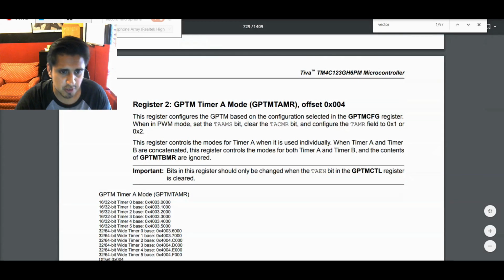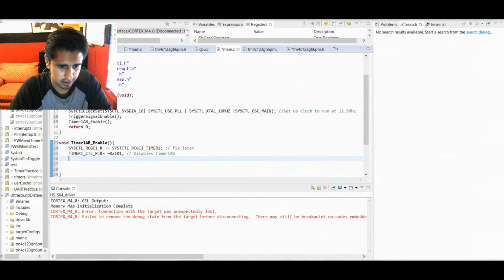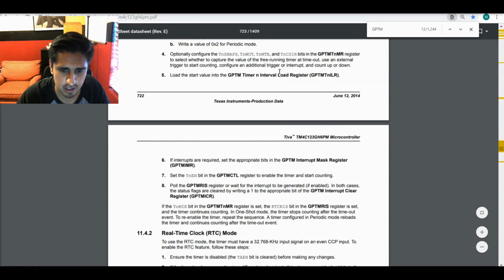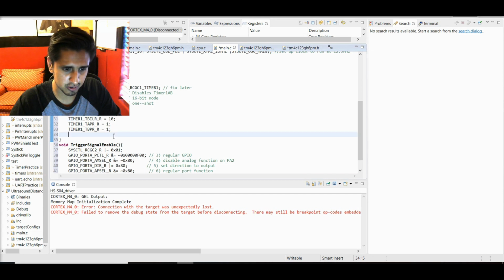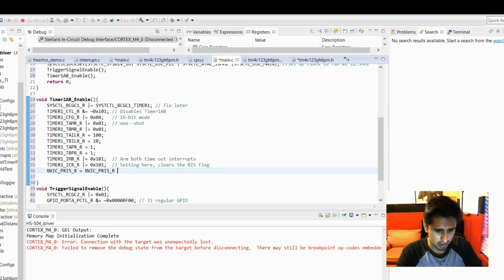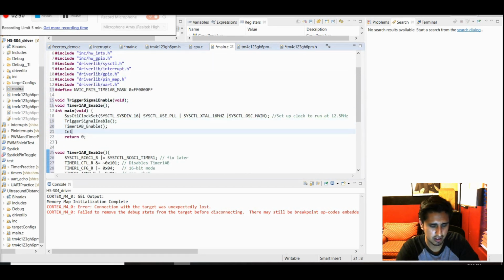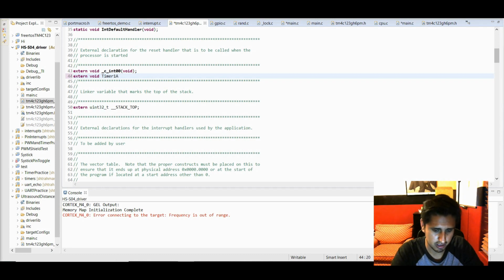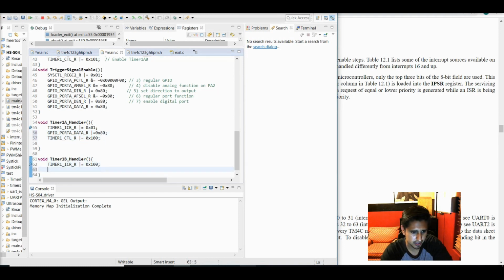Embedded Systems: Driver for Ultrasonic Distance Measurement Sensor (Part II coding)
Greetings,
This the programming implementation for the ultrasonic distance measurement sensor driver for the Tiva ARM Cortex M-4 Microcontroller. We apply a bare-metal approach by programming the MCU's registers directly given the information from the datasheet as well as specifications from the sensors data sheet.
Please watch the theory behind the driver before jumping into this implementation.
Hope this information is useful, the main thing to learn is the mindset behind solving these kinds of problems.
Best,
Max